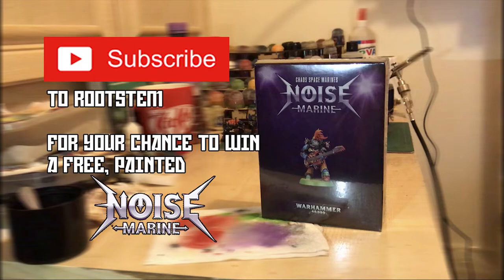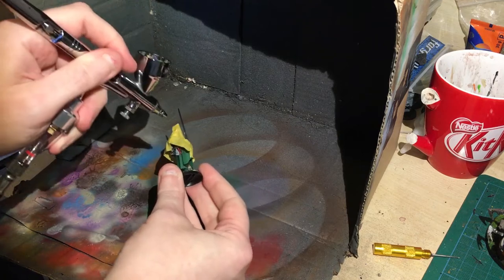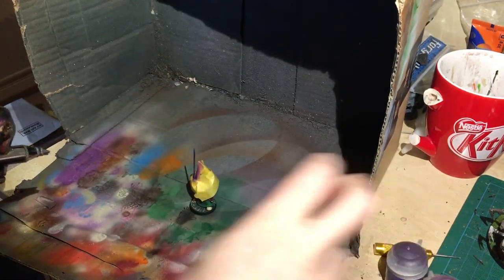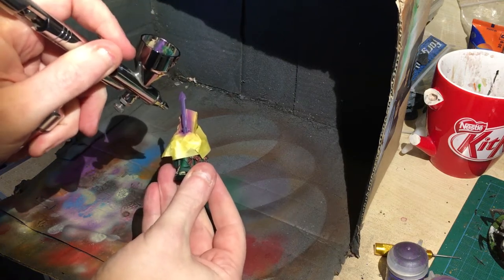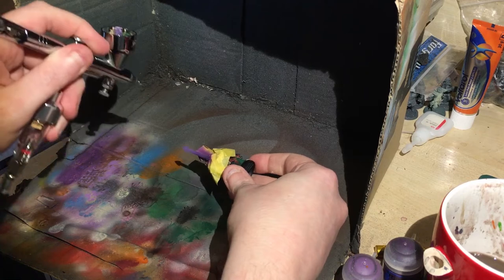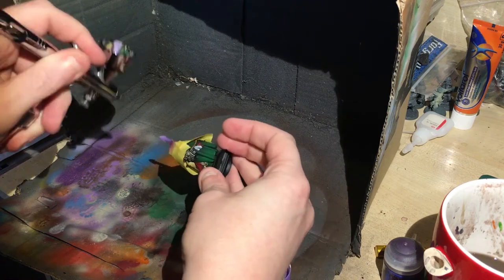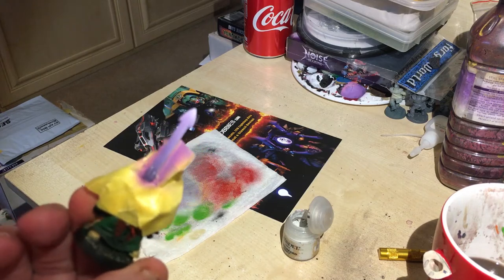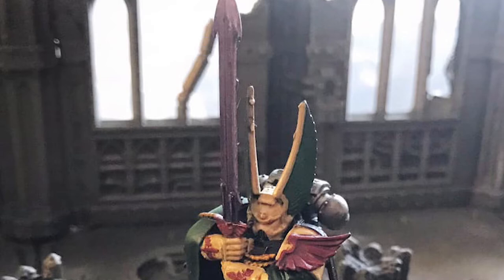Painting Purple Power or Warp Swords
for exclusive and early access to battle reports and painting tutorials.